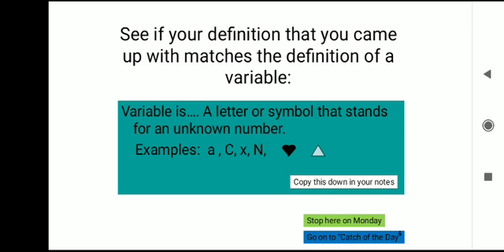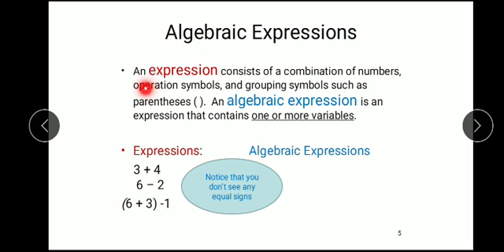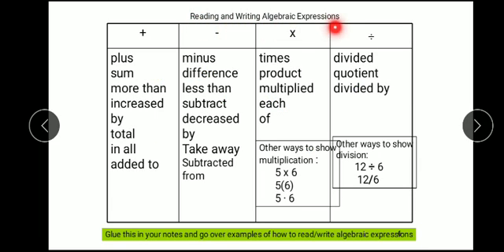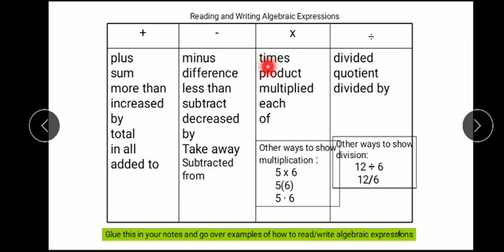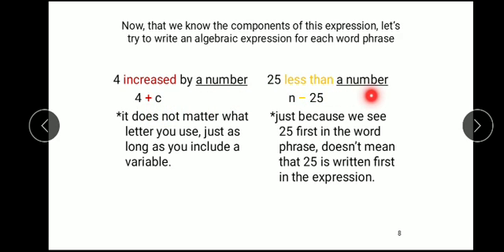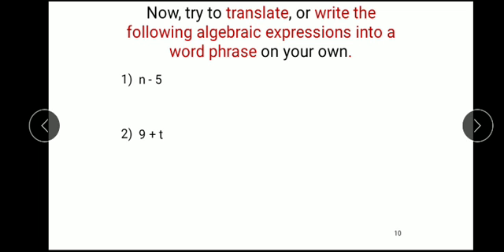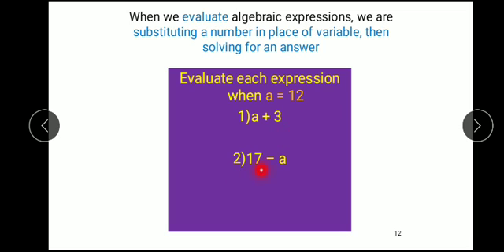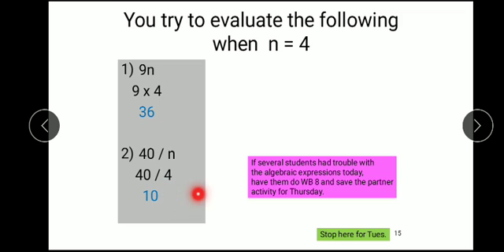Simple Equations-1:Introduction and review of what we know: Class 7 Maths